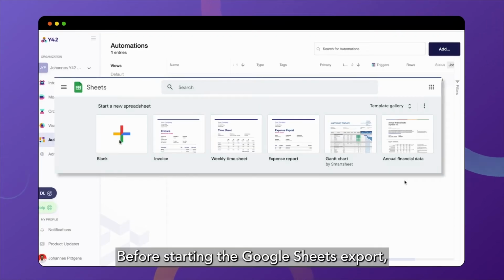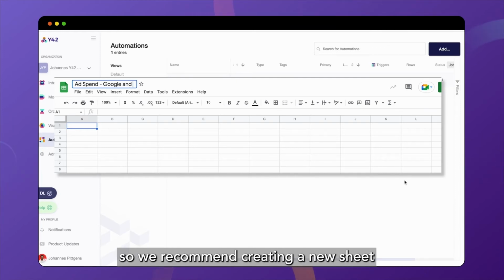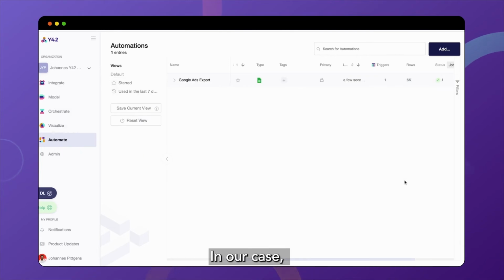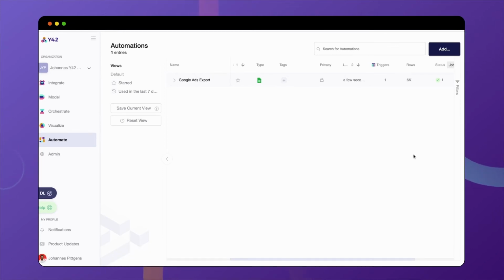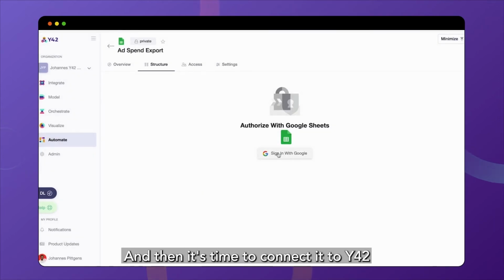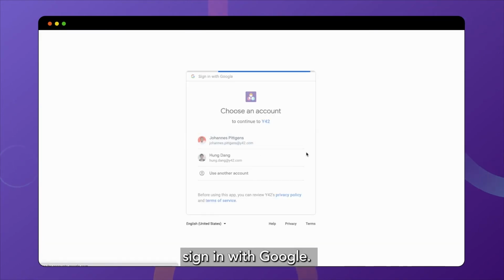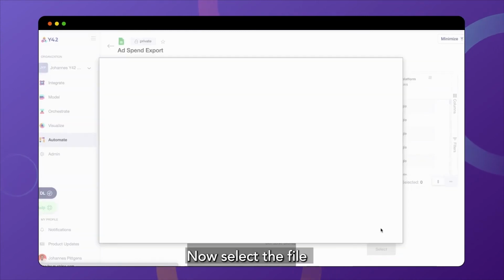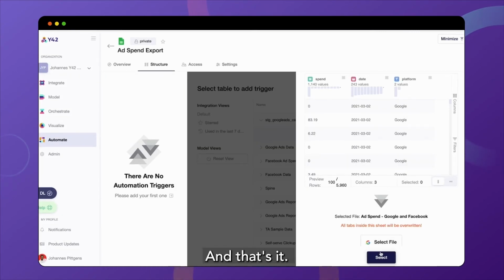How to export your data with Y42 | Product Deep Dive Ep. 4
Have you heard about reverse ETL? 🤔

In productdemo you'l learn how to export your clean data from Y42 into a third party tool ➡️.

Check out how quickly you can make your data appear in Google Sheets – with just a few clicks 👨🏻‍💻.

ABOUT US
Y42 is a B2B SaaS company with an ambitious mission: Making it easy for everyone to work with data productively. To achieve this, we built a full-stack data platform that offers both no-code and SQL, and that grants users an end-to-end overview of their entire data flow – from integrations all the way to visualisations and automations.

If you think Y42 might be a good solution for you, don’t be shy and get in touch with our data experts. They’d be more than happy to discuss how Y42 can bring your data game to the next level